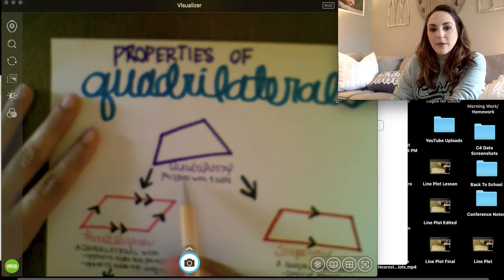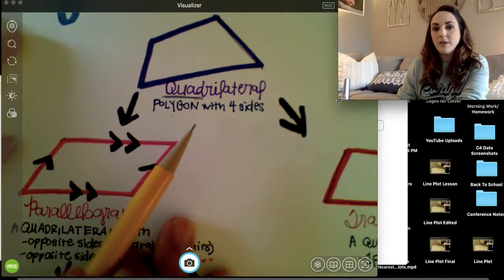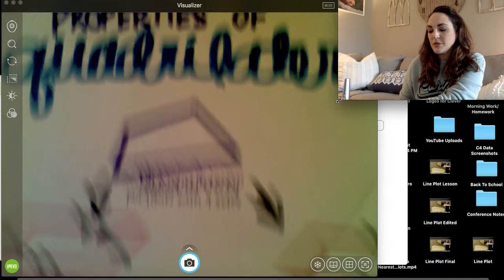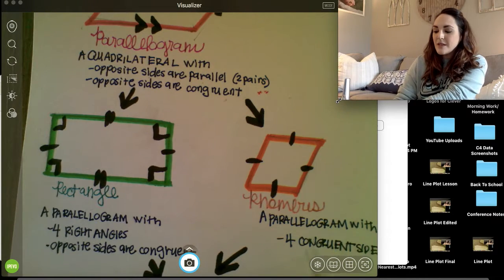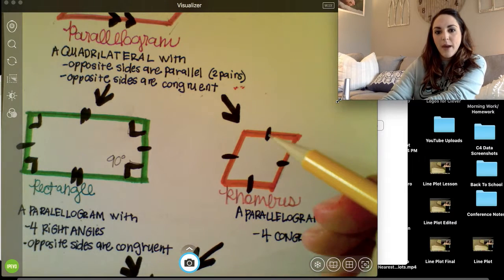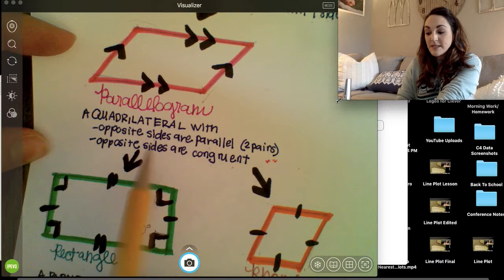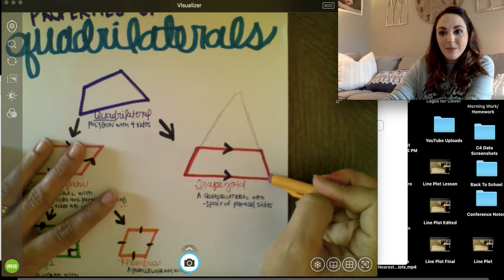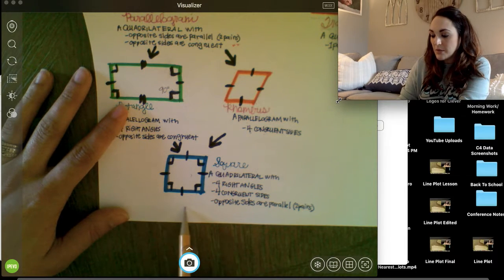Holley Quadrilateral Review